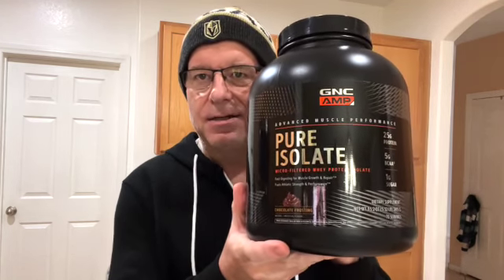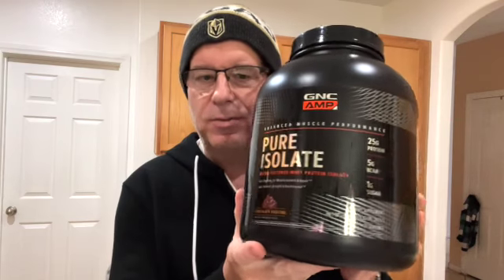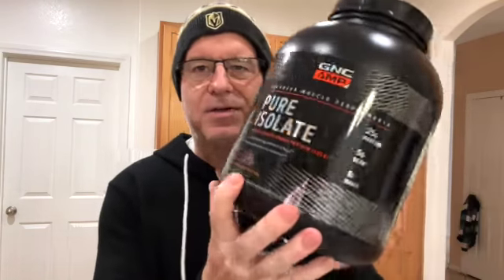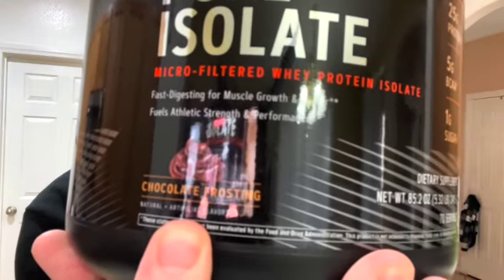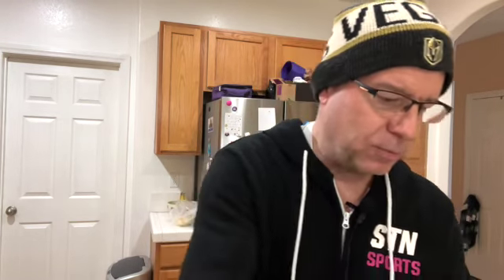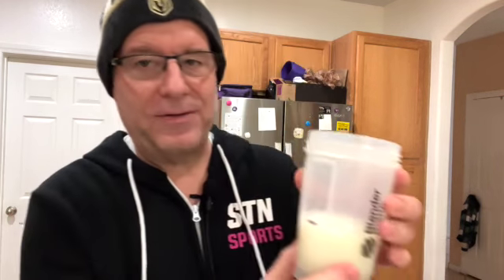Get Healthy - Ep. 5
It's mid-afternoon and you are getting hungry. Don't go for that cookie or some other unhealthy snack. I have a better option for you.